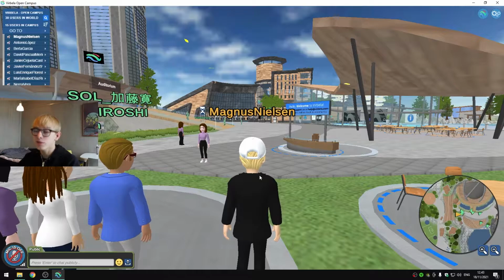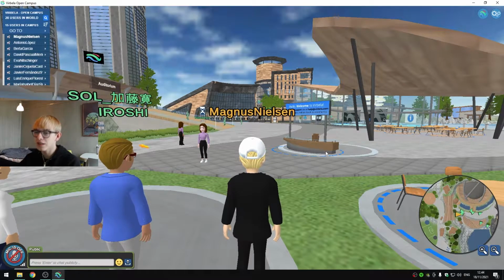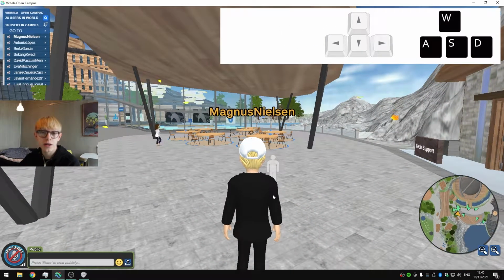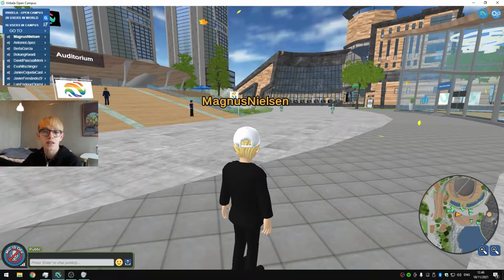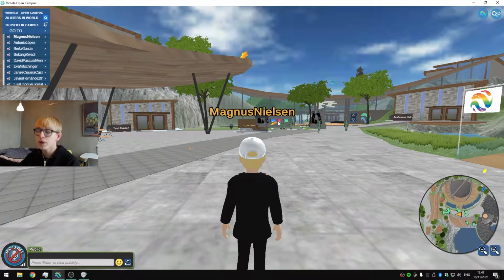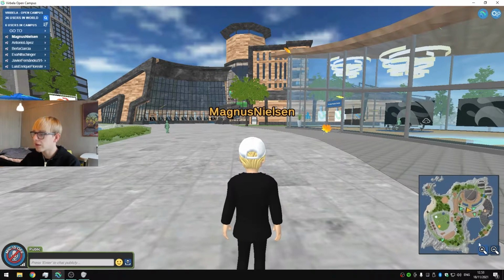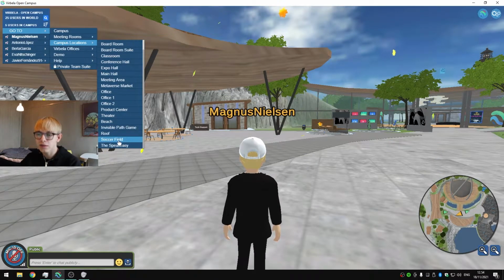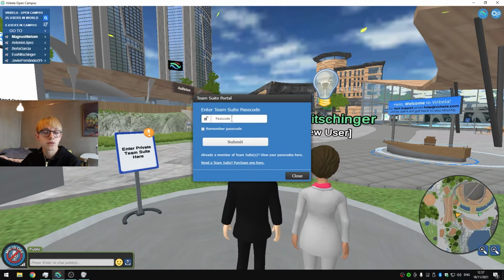Virbela Tutorial 3 - World Navigation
Get familiar with the 'Open Campus' and Virbela in general, as Magnus takes you on a tour in this tutorial video!